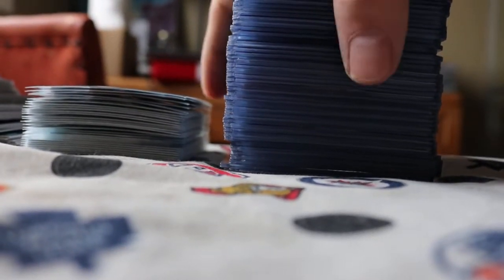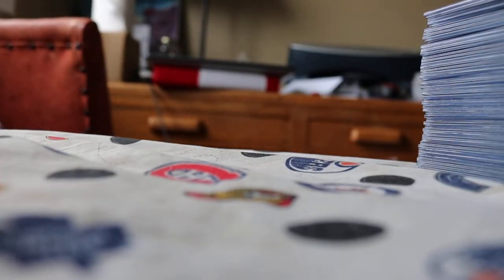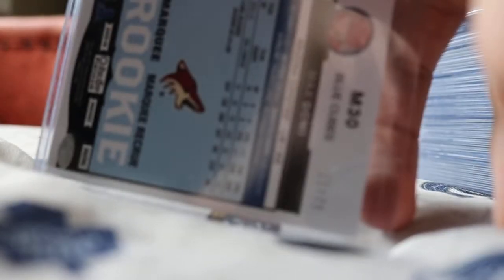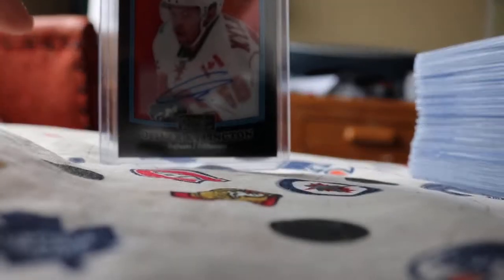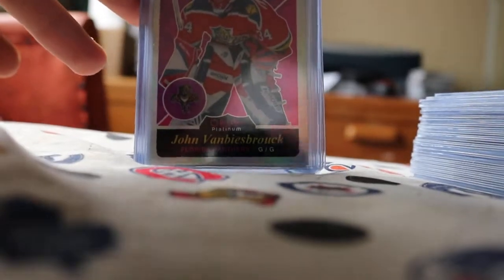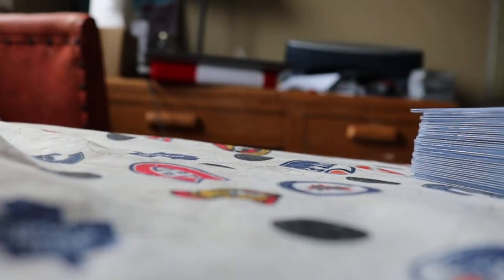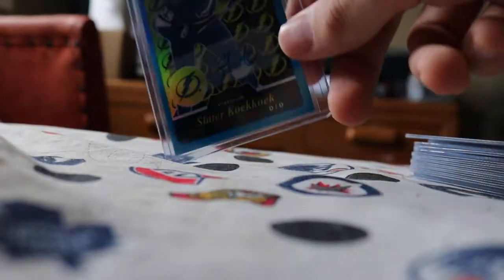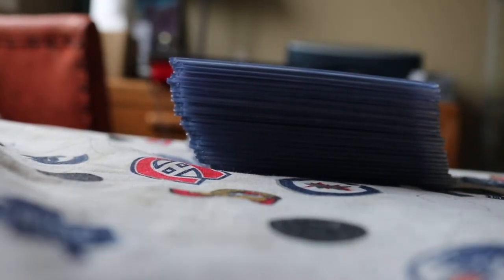2x 16-17 & 15-16 OPC Platinum Birthday Box Recap! NICE PULLS!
Got these boxes for my bday.. heres a  recap of all my pulls! :D